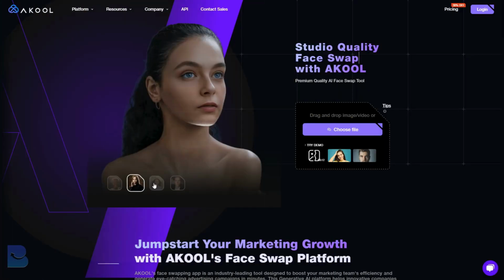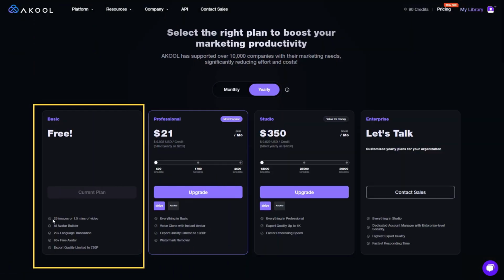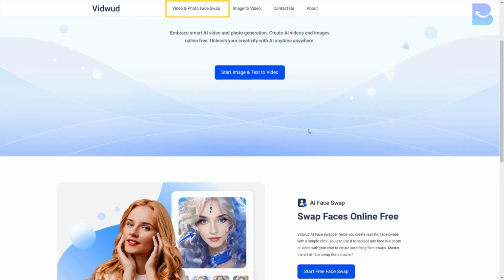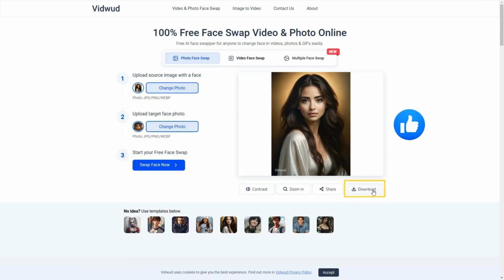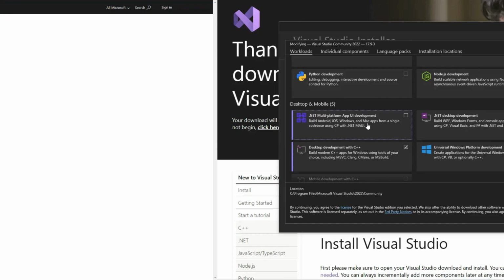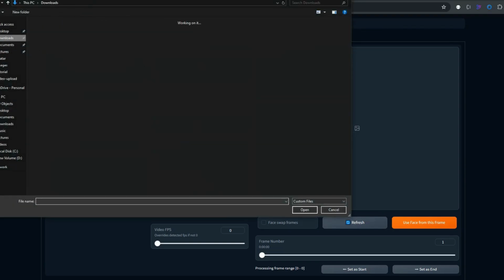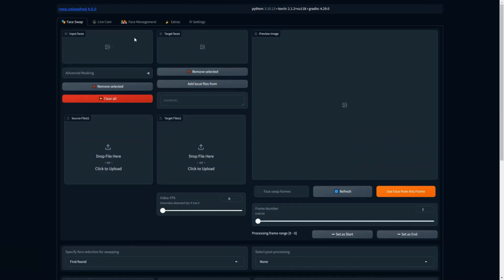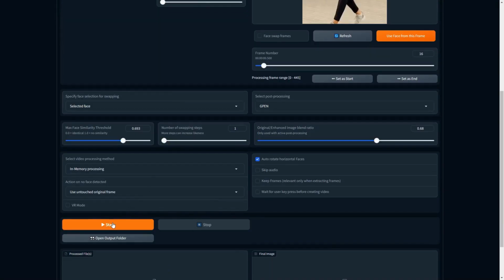Unlimited FREE Deepfake Video Tool 2024 | AI Face Swap Video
Discover the top free deepfake tools for 2024 in this video! We'll explore the best AI face swap software available at no cost, helping you create amazing deepfake videos with ease.

TEXT TO AUDIO:
   • Google Cloud Startups

Ui UX Design Trends to Watch in 2024

🎬 Video Timestamps

00:00 Intro
00:30 AKOOL AI
01:56 VIDWUD AI
03:00 ROOP UNLEASHED AI
06:09 Outro